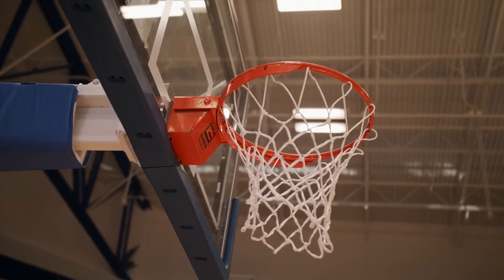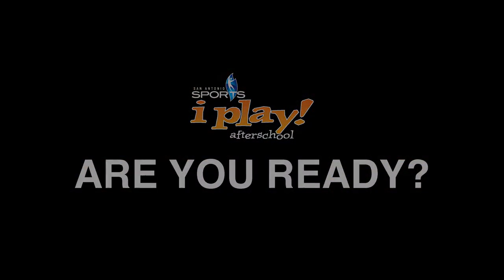i play! Basketball: An introduction, spots on the court, warmup & cool down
Former WNBA All-Star Sophia Young-Malcom provides an introduction to basketball, along with some warmup and cool down methods.